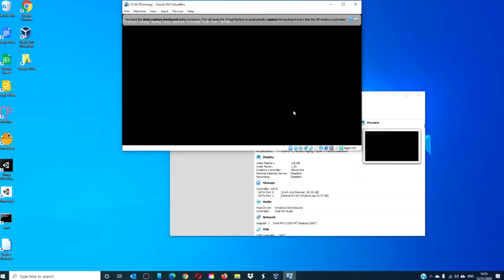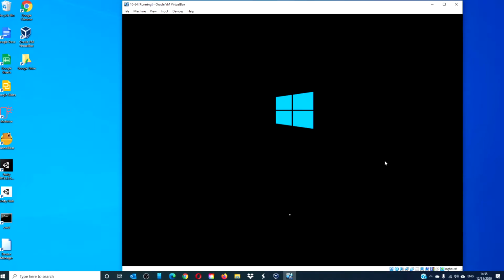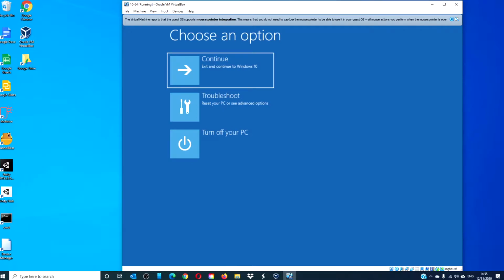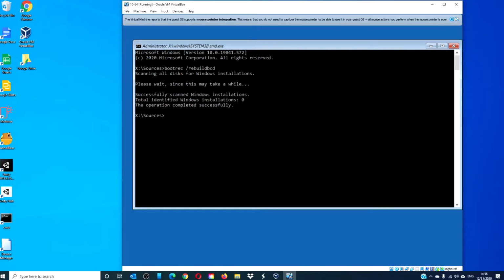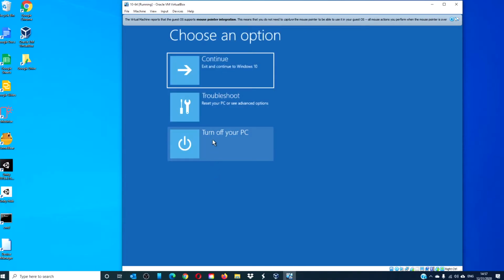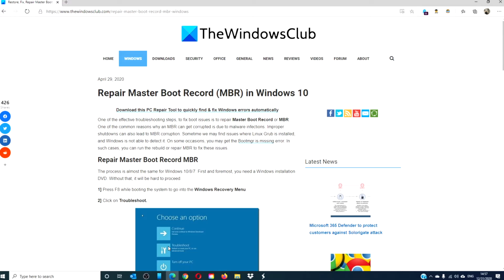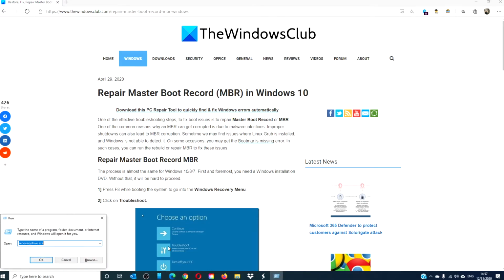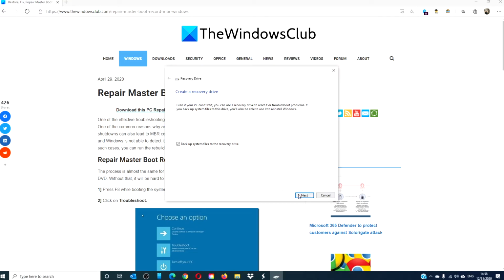Repair Master Boot Record (MBR) in Windows 11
One effective troubleshooting step to fix boot issues is to repair the Master Boot Record (MBR) in Windows 11/10. One common reason an MBR can get corrupted is malware infections. Improper shutdowns can also lead to MBR corruption. Sometimes, we may find issues where Linux Grub is installed, and Windows is not able to detect it.

On some occasions, you may get the Bootmgr is missing error. In such cases, you can run the rebuild or repair MBR to fix these issues.